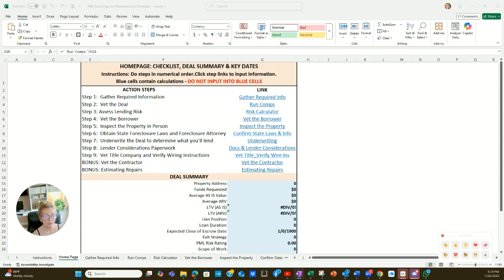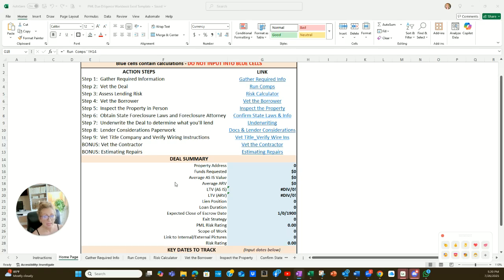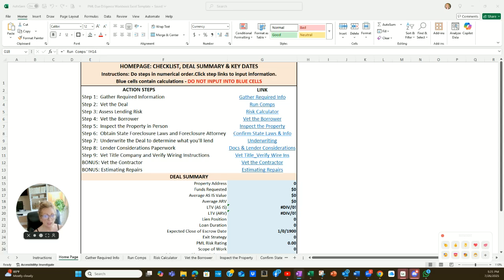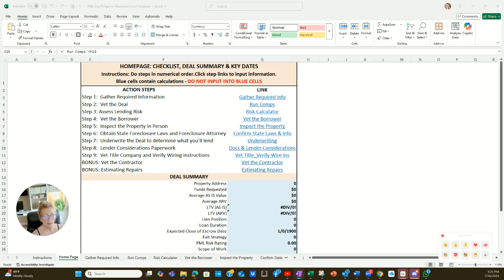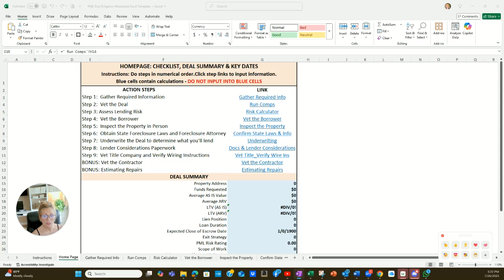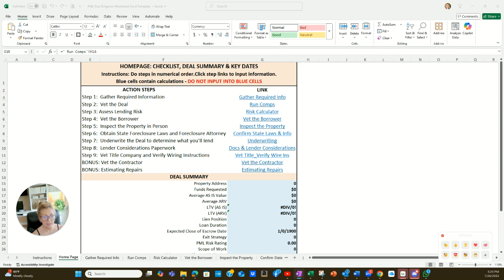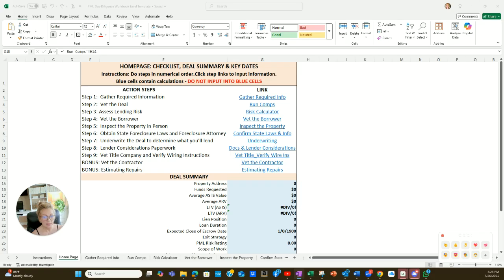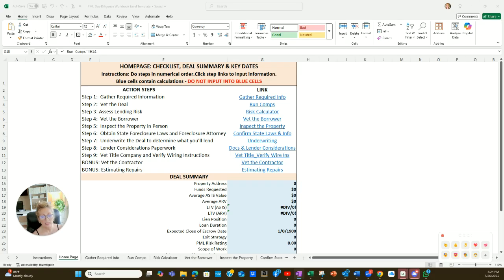Private Money Lending Due Diligence & Underwriting Tool - An Overview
For a Real Estate Private Money Lender, NOTHING is more important to the success of your business than implementing a consistent due diligence framework, system, and tools that help you fully vet lending opportunities, avoid scams, reduce financial losses, lend safely and profitably, and scale your business!
This video walks through what is included in The PML Due Diligence & Underwriting Tool, an end-to-end due diligence framework that guides Private Money Lenders clearly through each step of the due diligence process, providing a centralized space to capture all the information for the property you're considering lending on.